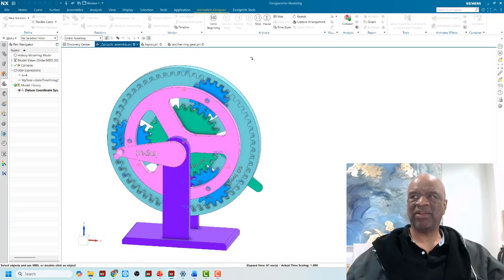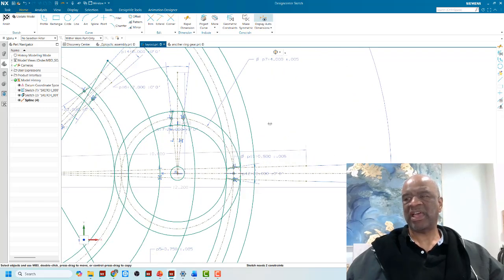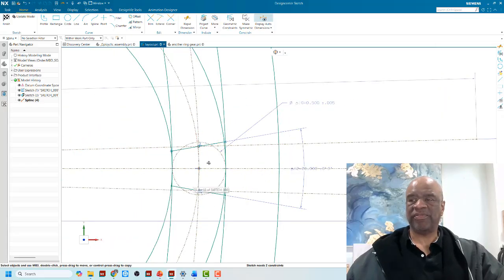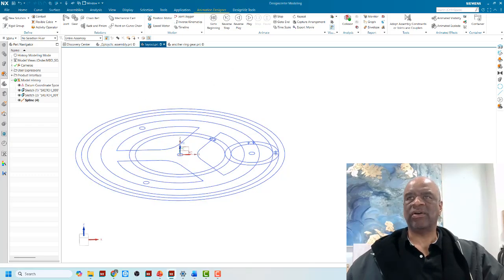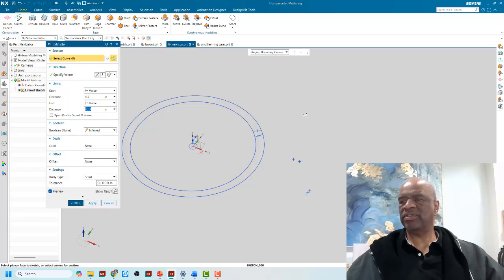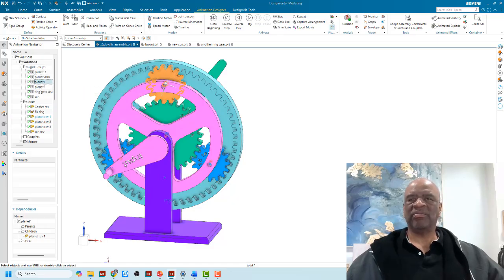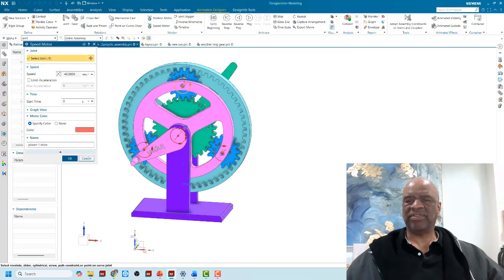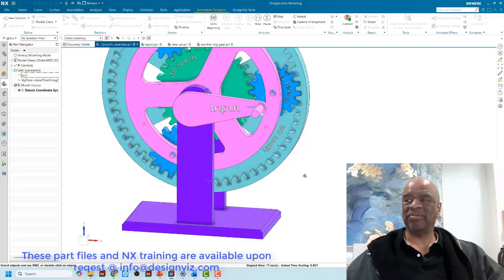How to create an Epicyclic gear train driven by a layout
➳ In this video we create and animate an epicyclic gear train, then animate it. We also show you how to drive it using the product interface command.